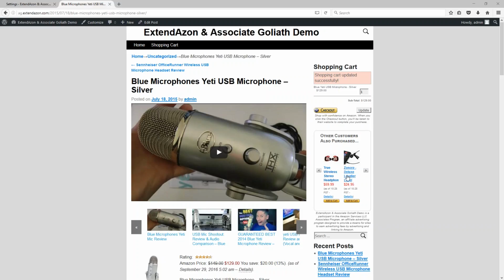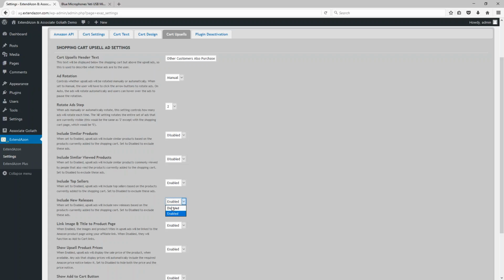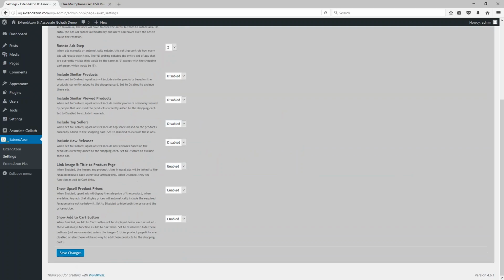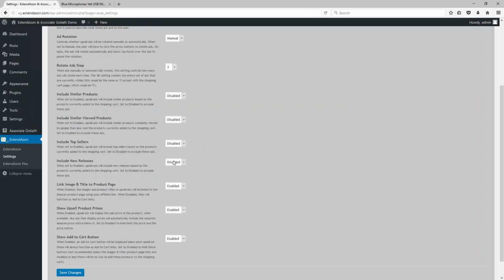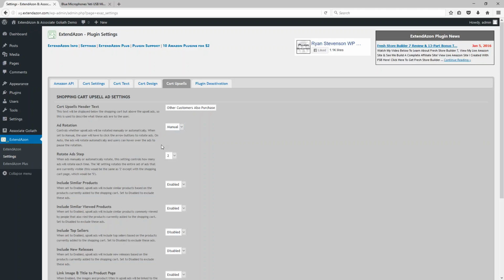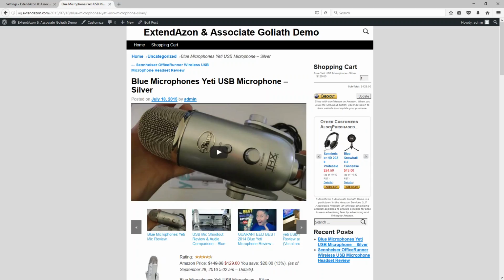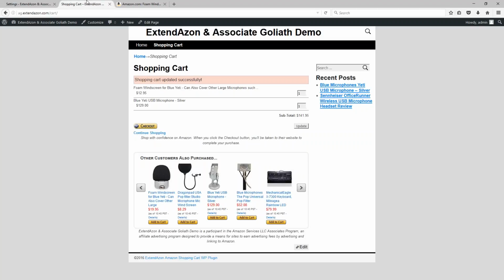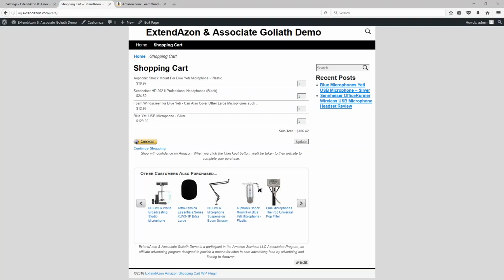ExtendAzon 2.0 - Cart Upsells